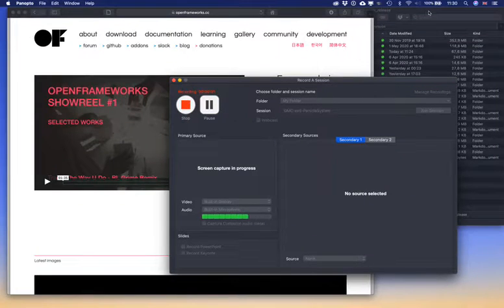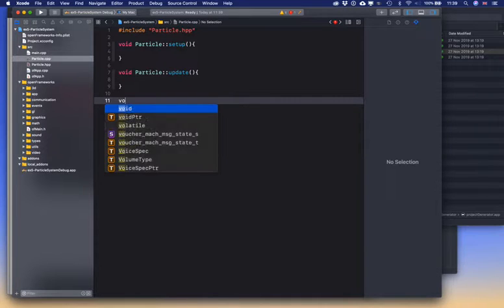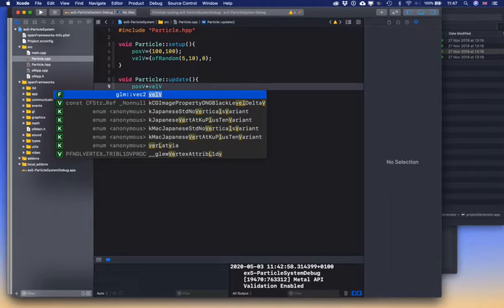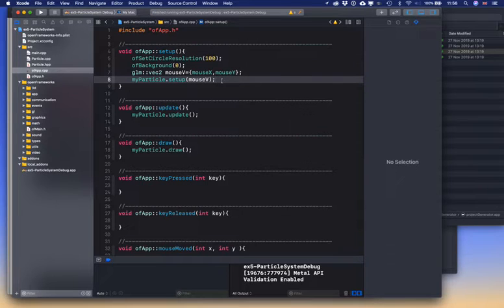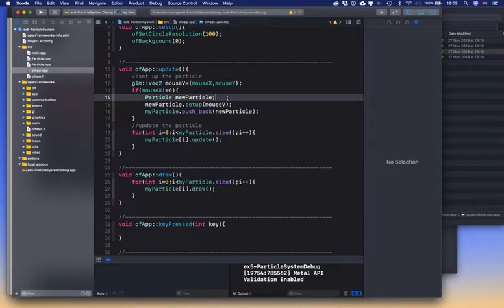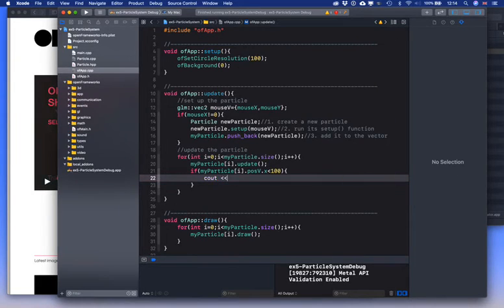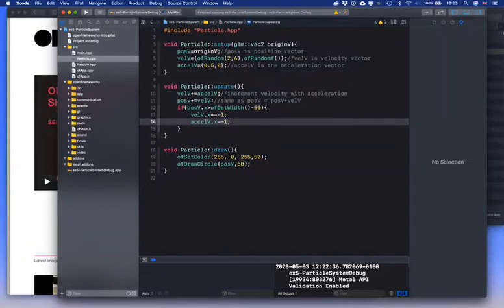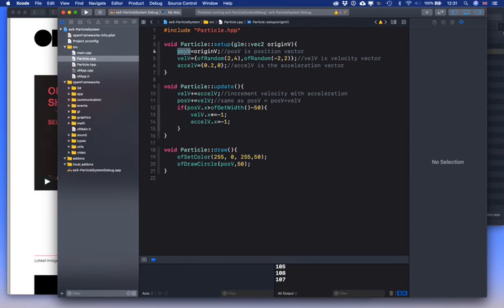Generative Media Coding - ex5 - ParticleSystem